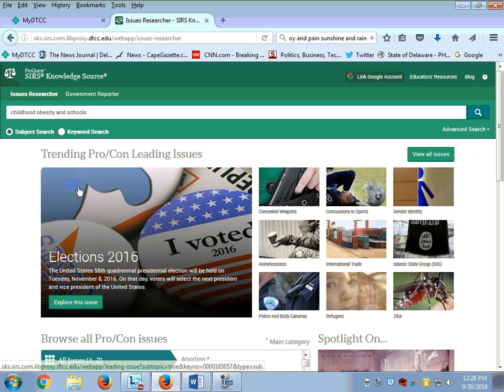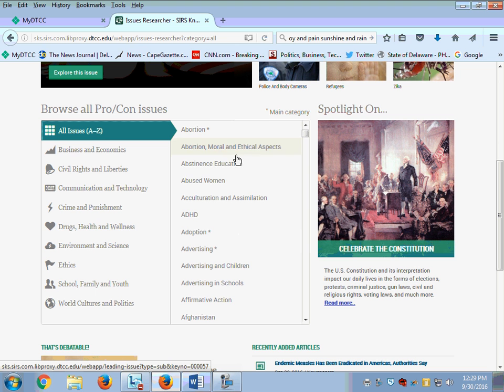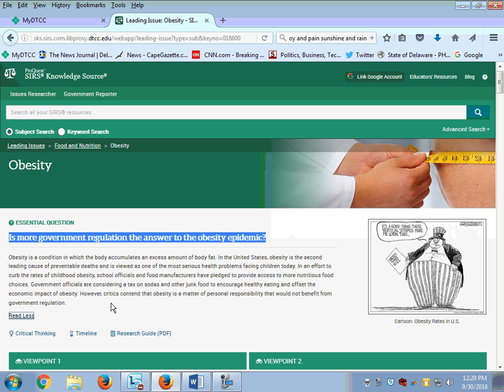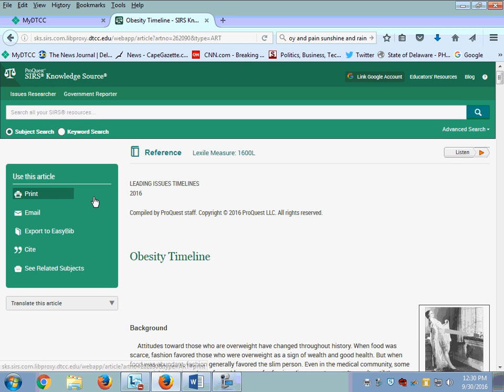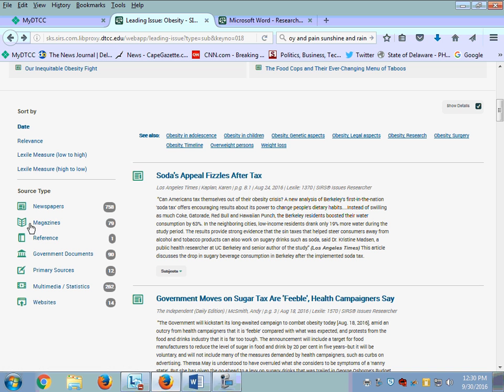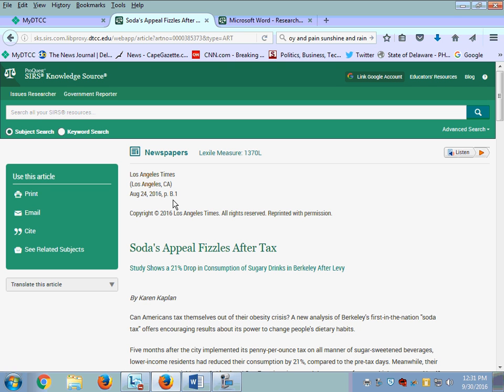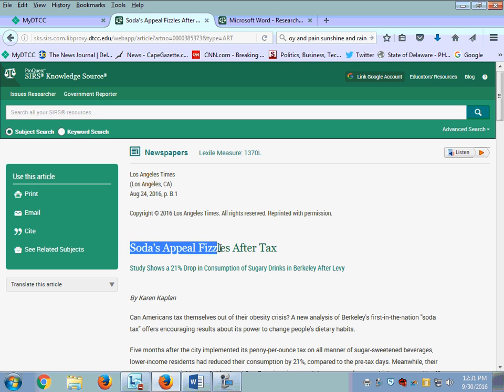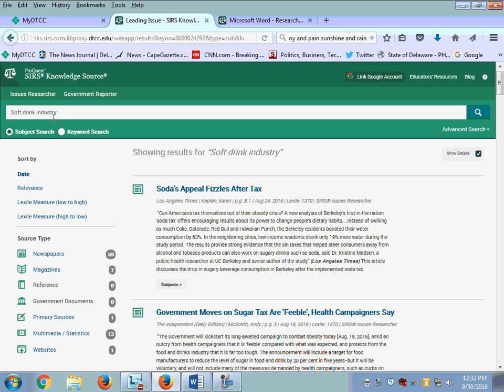SIRS Knowledge Source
This video explains how to find and navigate SIRS Knowledge Source using MyDTCC.